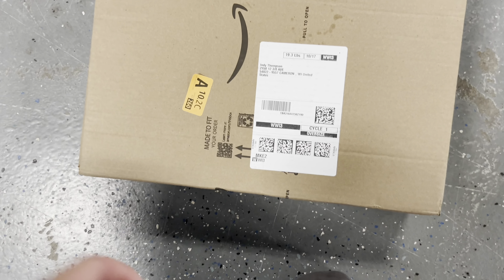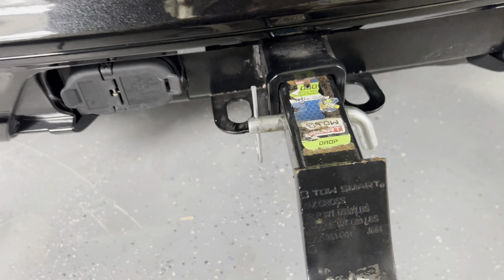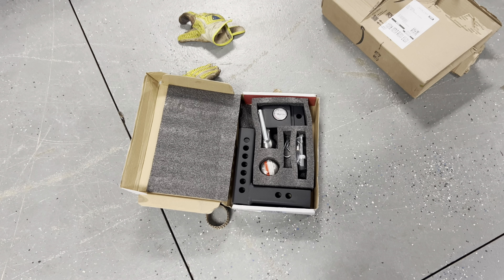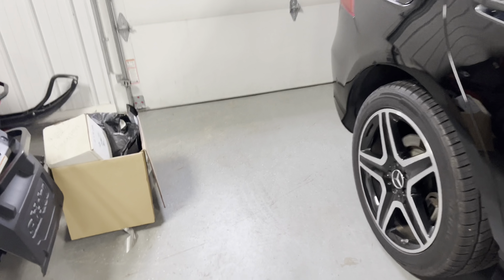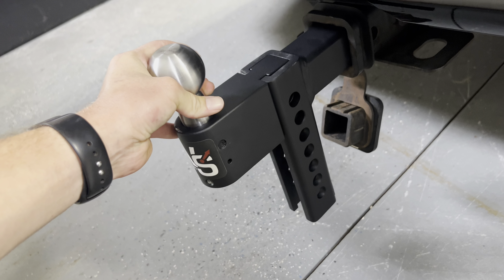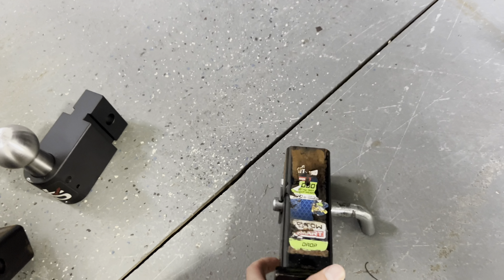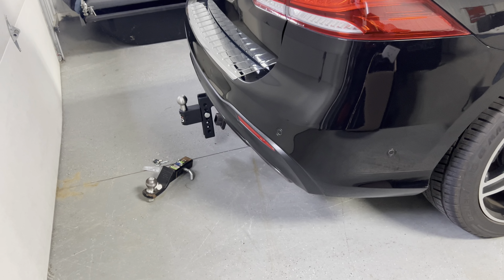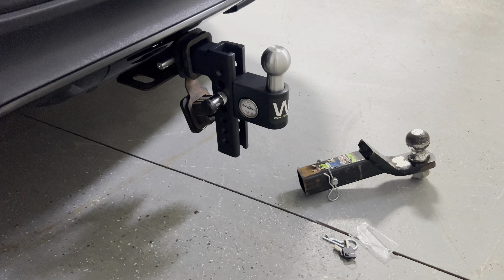Weigh Safe Aero Hitch - Adjustable Trailer Hitch Ball Mount - 6" Drop Hitch for 2" Receiver Review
This is a great tow hitch for my Jeep Grand Cherokee SRT!